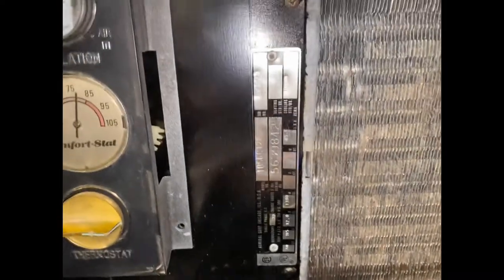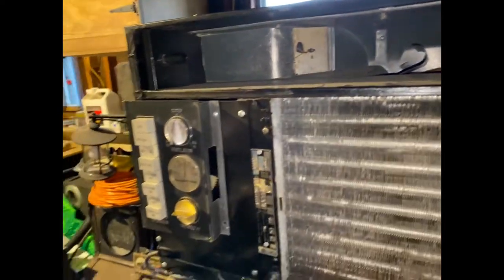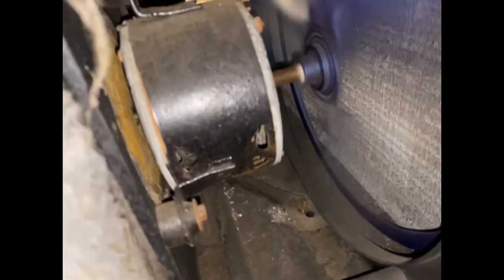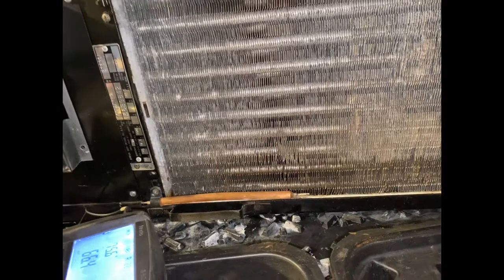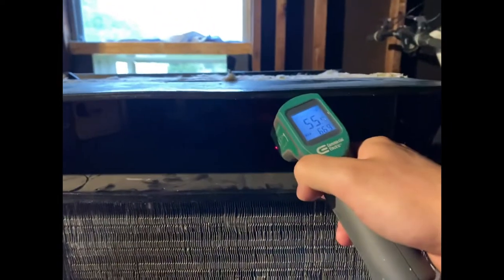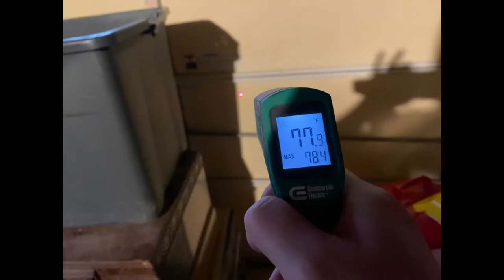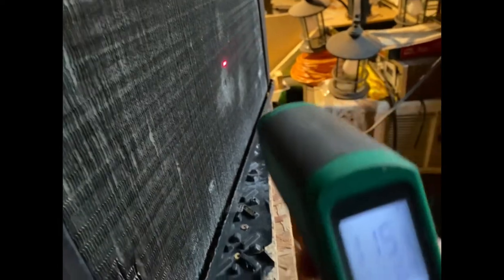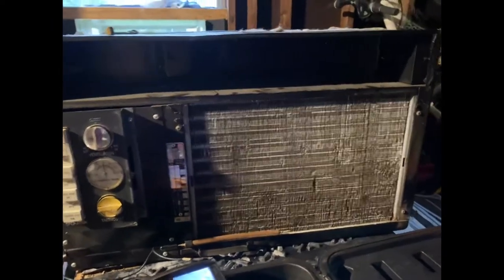Collab Vid W/ KB & AngrodNumenesse Cooling system work on the 1966 Admiral Royal 106!